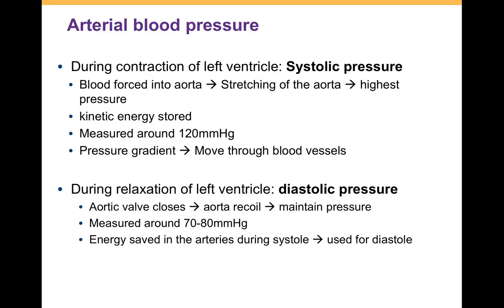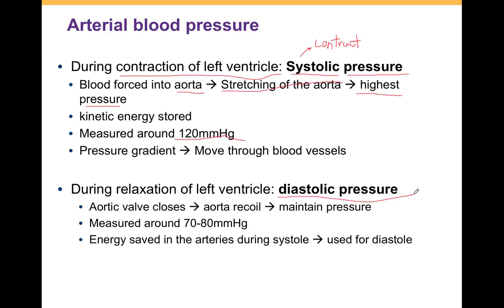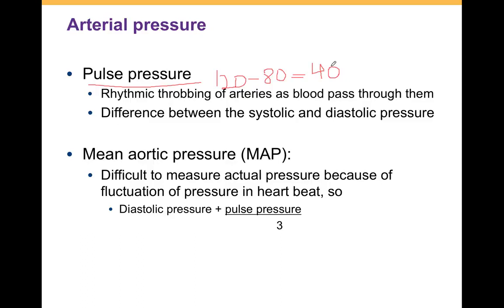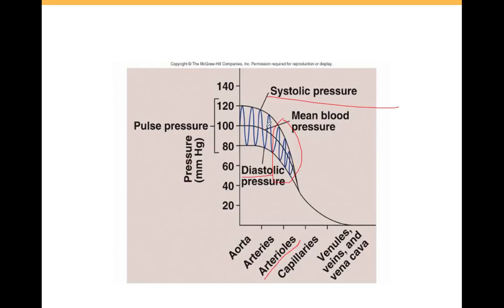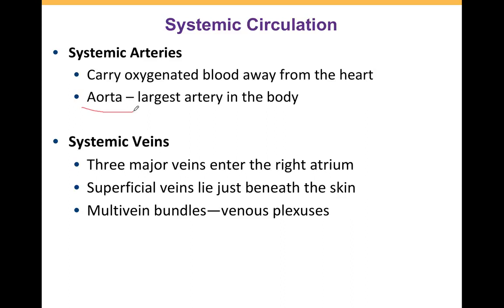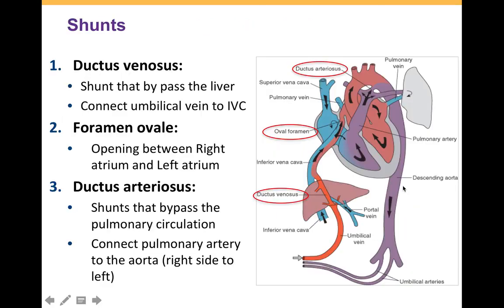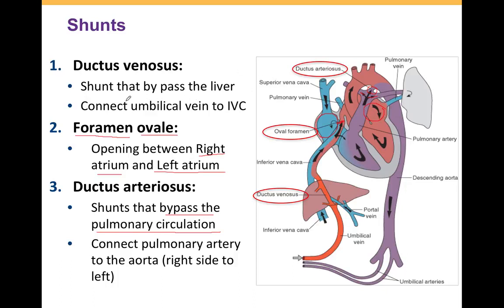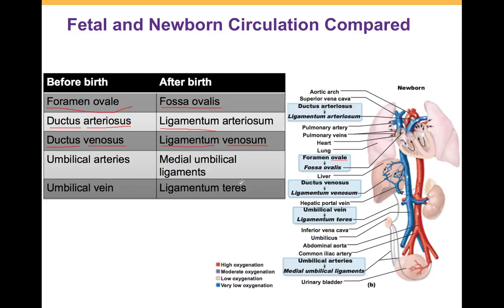Blood Vessels Part 3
Fetal circulation